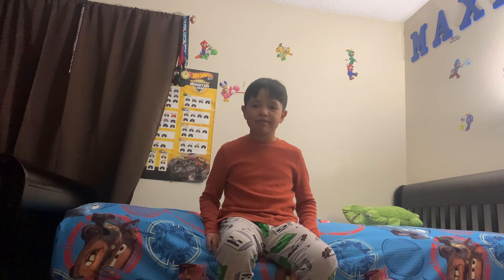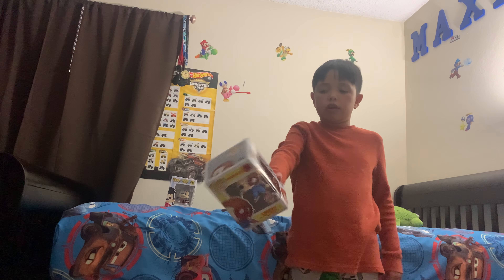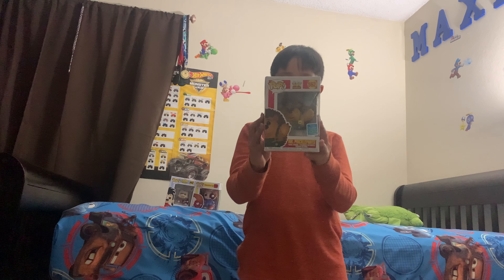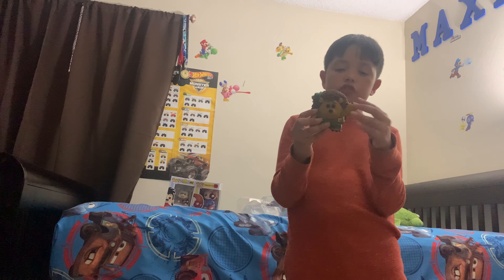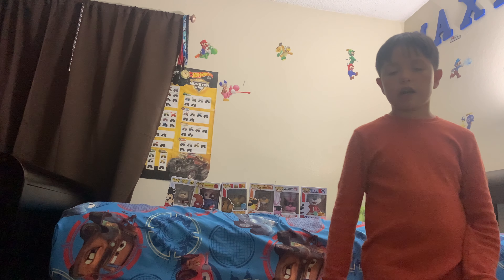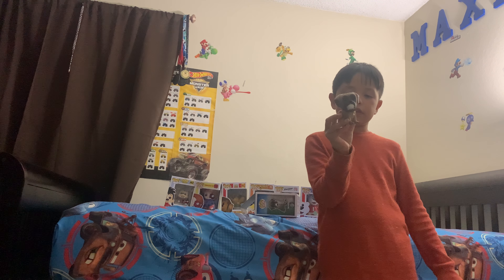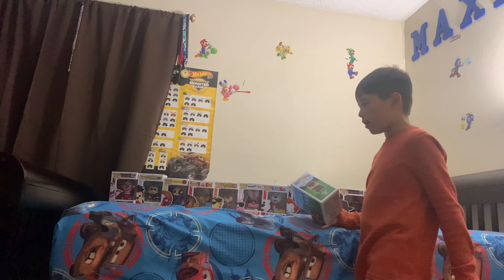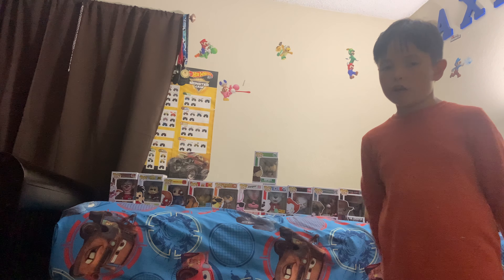Christmas Present Pops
Maxx Reviews his Christmas pops